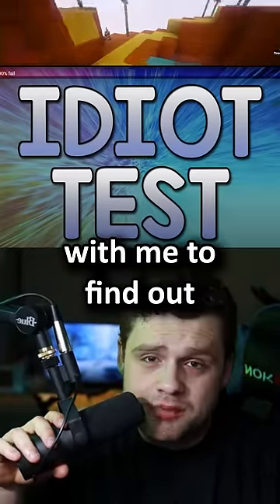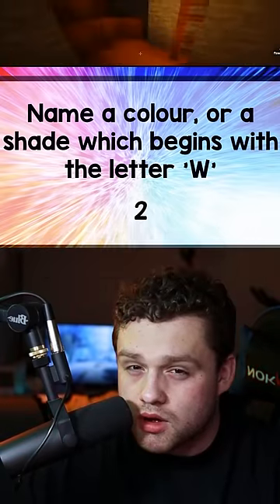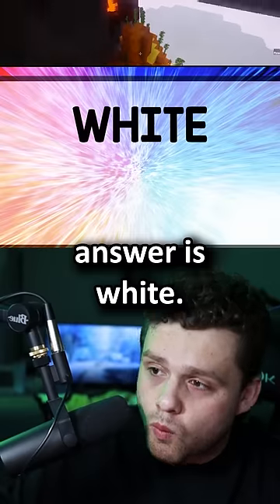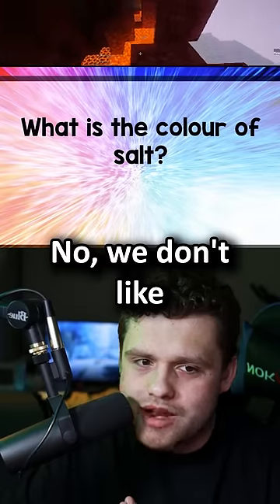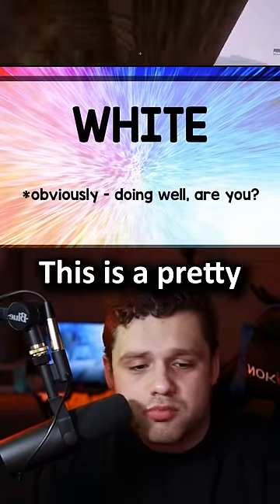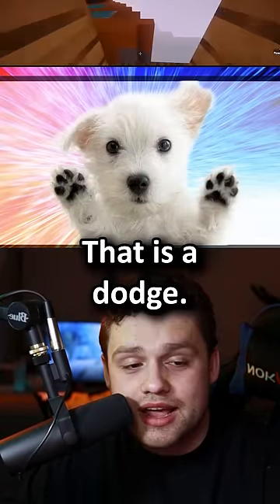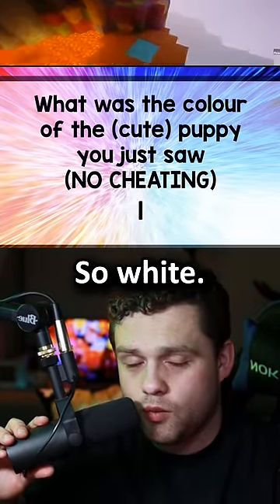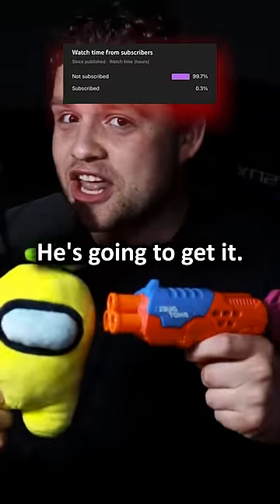Can you pass the Idiot test? (very hard) 😭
roblox